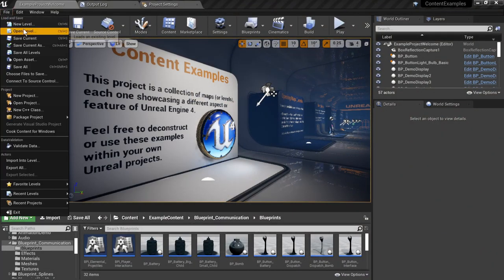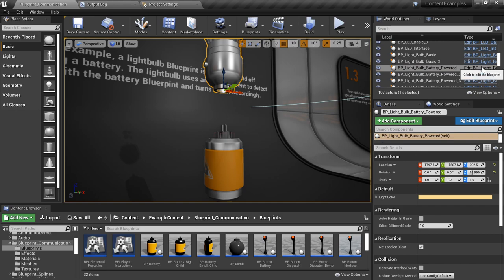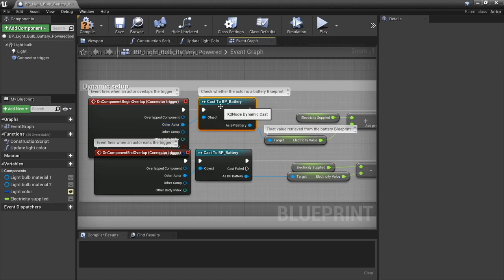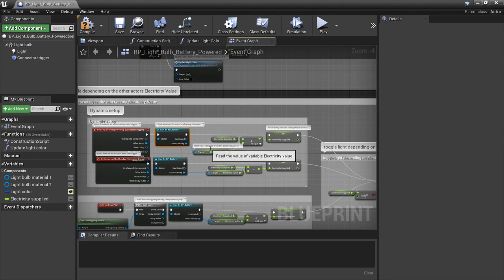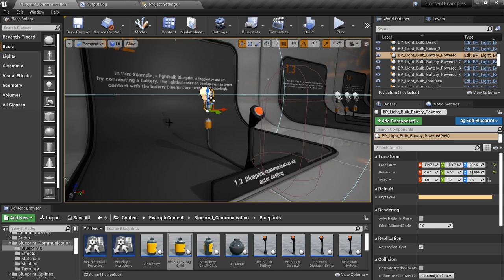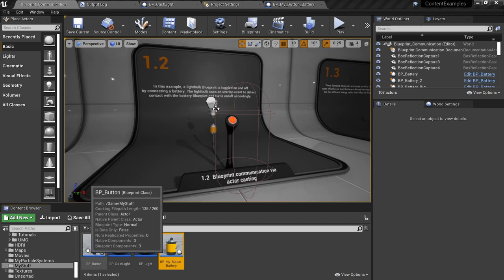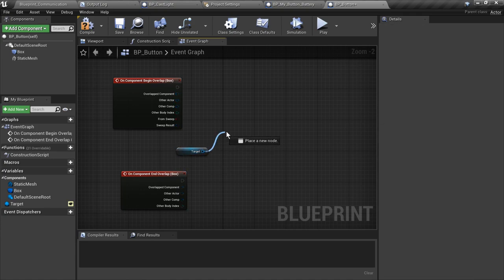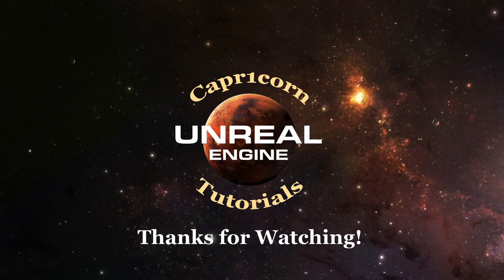Blueprint Communication 1.2 & 1.3 (Actor Casting)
Here we dive into the second and third examples from the Content Examples project to examine actor casting. Then we re-create the core elements of example 1.2 & 1.3 to test your skills.

0:00 Introduction
0:15 Example Overview
6:40 Tutorial
16:16 Test it out
16:23 Wrap it up